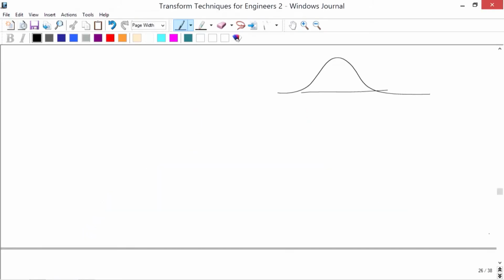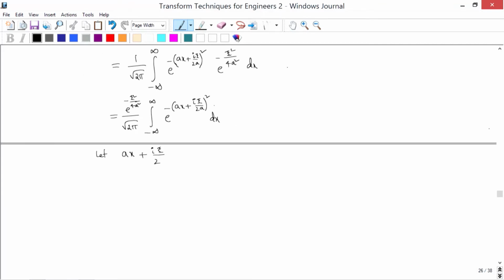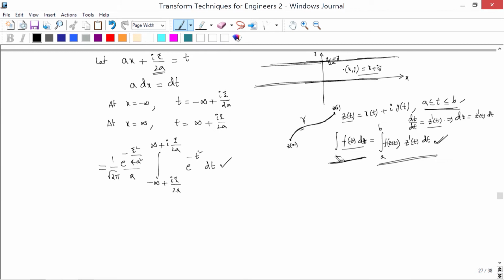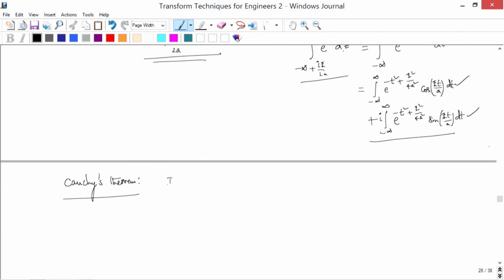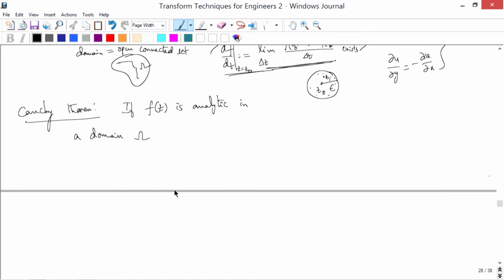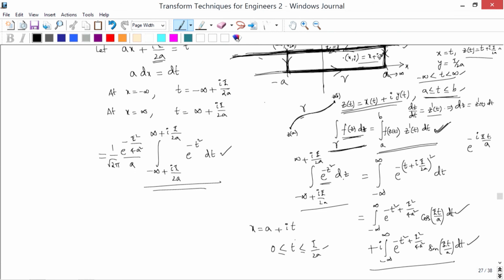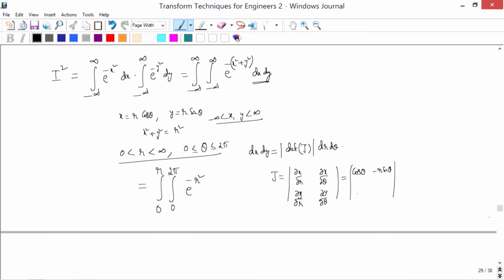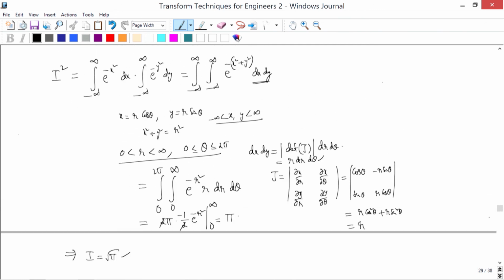#16 Evaluation of an Integral-Recall of Complex Function Theory | Transform Techniques for Engineers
This lecture aims to provide a rigorous proof of the Fourier integral theorem for non-periodic functions. It introduces complex function theory as a tool for this purpose, particularly focusing on contour integration. The lecture revisits the concept of analytic functions and Cauchy's theorem, which states that the integral of an analytic function over a closed contour is zero. It sets the stage for applying these concepts to prove the Fourier integral theorem in subsequent lectures.